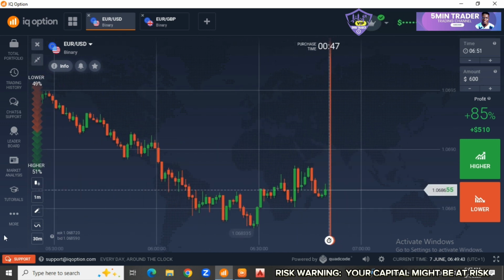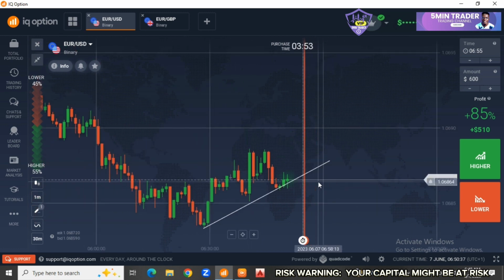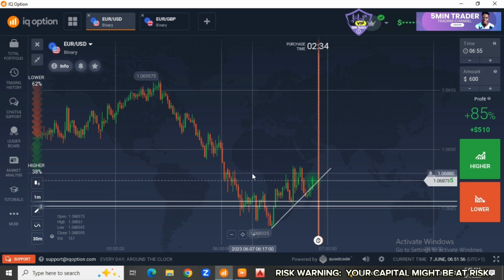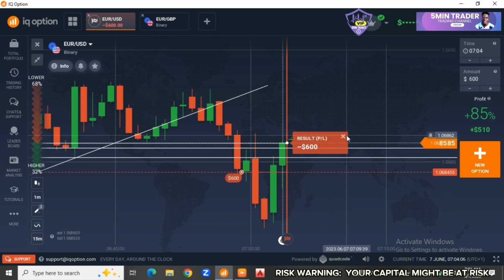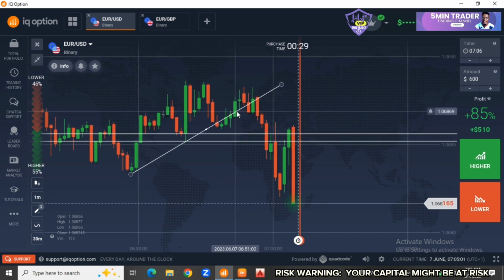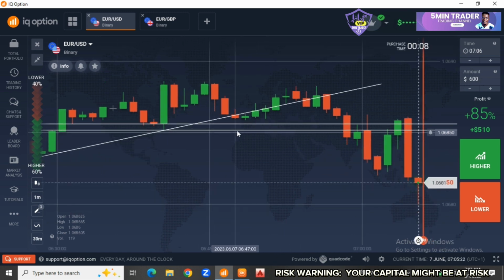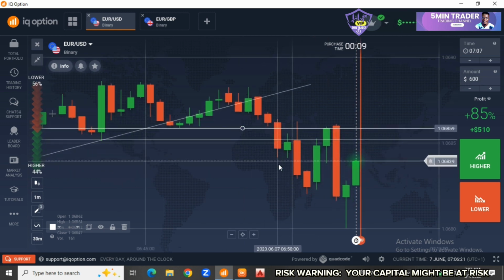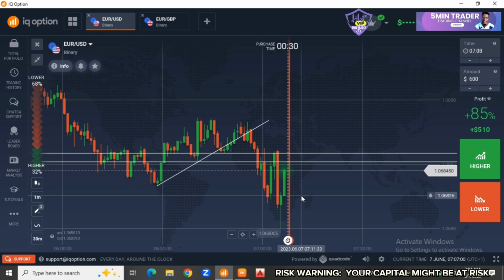Binary Options Trading Strategy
In This Video, I Took A Live  Trade With My Binary  Options Trading Strategy And Lost $600. A Clean Chart With No Indicators. How To Trade Binary Options Without Indicators? Watch Till The End And Learn. Make Sure To Practice A Lot Using Demo Account.